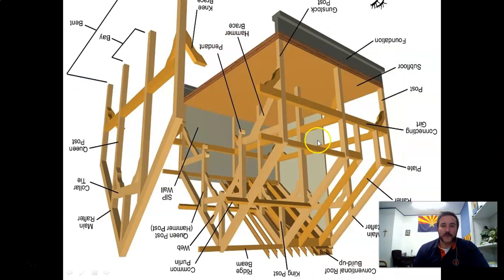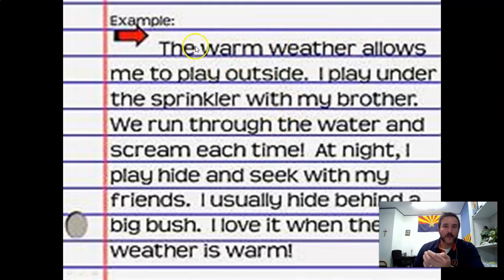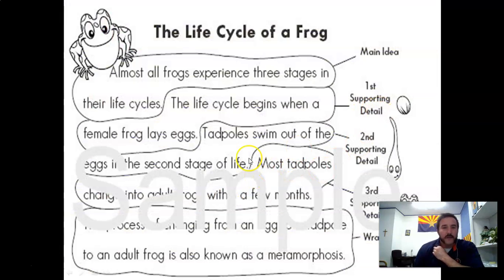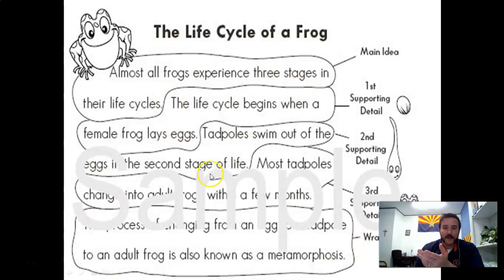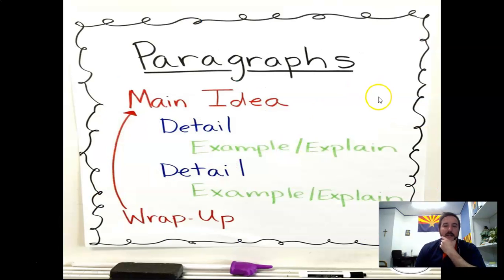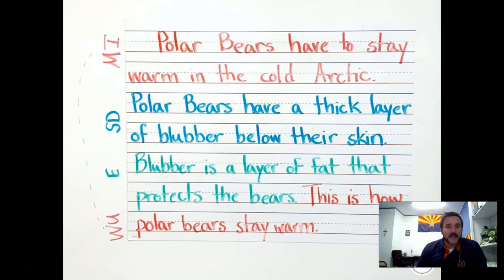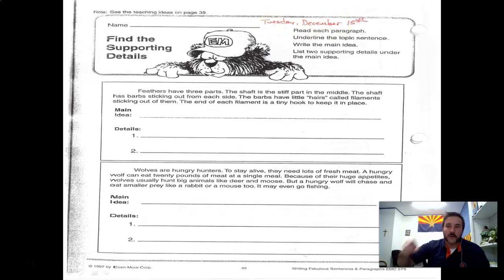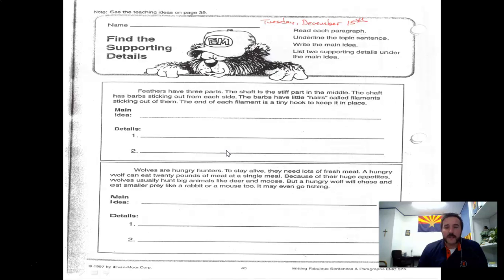12 15 English Supporting Details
Tuesday, December 15th - English